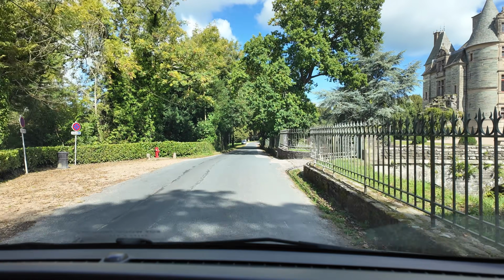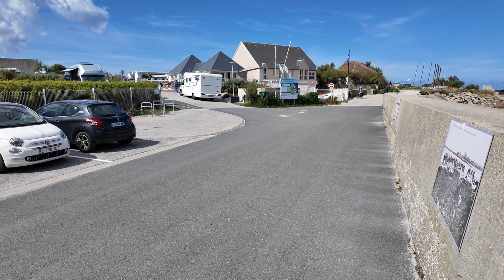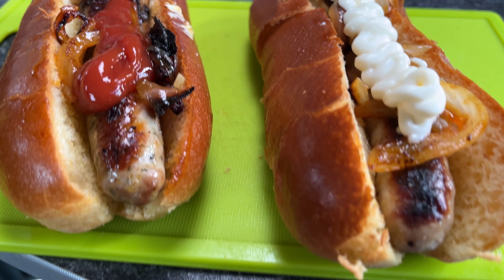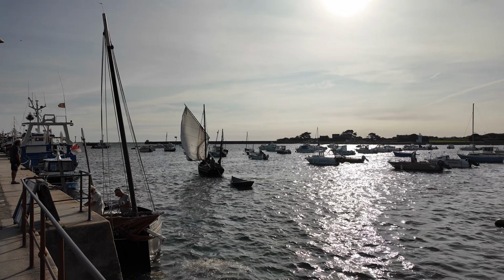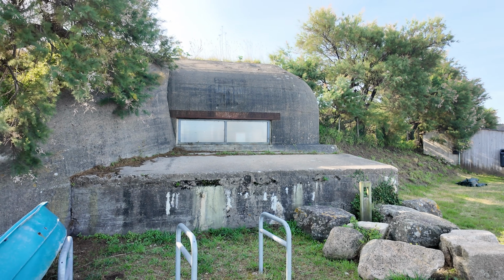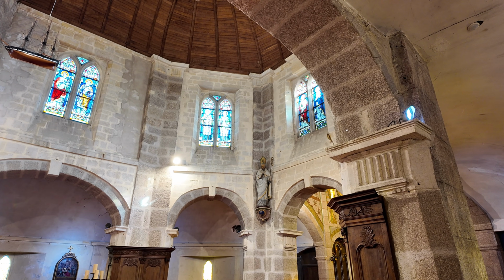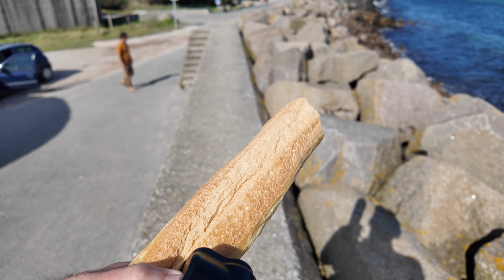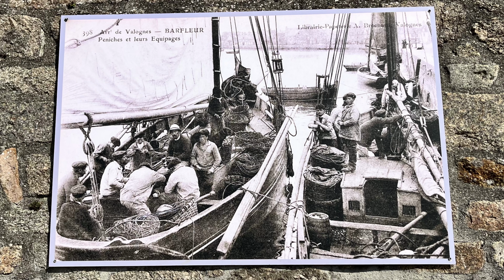🇫🇷 Boats were heading to England back then ! - Vanlife France - Cherbourg Peninsula Ep3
Barfleur becomes the parkup for two nights as we discover its roots on English and French history. The origins of crossing channel is answered which is just as hot a topic today.

My names Stew and with Harry the Ford Custom AutoCamper Campervan I will take you on my version of vanlife. If you are planning a winter trip, wanting to discover more about offgrid / wild camping in a campervan or motorhome then consider following this series as we share our adventures in Frnce and this time our end destanation is the Loire Valley but first the Cherbourg Peninsula.

If you like a channel that's easy to watch, real, informative and with a bit of humour then it may be perfect for you to just sit back and chill out watching us do all the hard work.

Battery Charger

The NEW Bluetti AC70 1000W

The overview Bluetti EB3A 600W

Bluetti EB55 Portable Power Station 700w

Strong Hook Magnets

Slightly Weaker Eyelit Magnets

Security Items
Personal Alarm
First 1200 Lumen Torch
Preferred 10000 Lumen Torch
Reolink Argus Pro 3 - Note we have still yet to fully set up and test -

BIVVY LOO Equipment
Bivvy Loo Replacement Base - Replacement Bivvy Loo Base | carplife-products
Bivvy Loo Itself
Food Sealer Bags - Sustainapouch 200 x 300 Compostable 80mu Chamber Vacuum Pouches (200) | sousvidetools.com
Yellow Bags We Use In Bivvy
Gel Sachets
Compostable Tape ( Still Trialing This )

Quest Travel Kettle
1.2L Milk Pot / Jug
Hytric Electric Cooking Pot - You can't get them on Amazon anymore although there are similar models - I believe GoElectrics sell them but never used them as a supplier

Our campervan was purchased from Auto Campers

Other music is from the Youtube audio